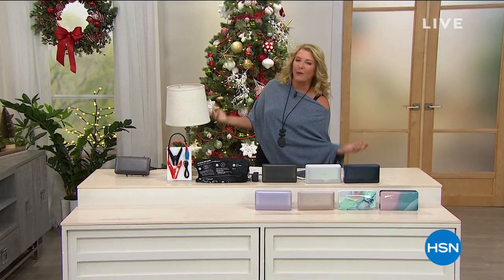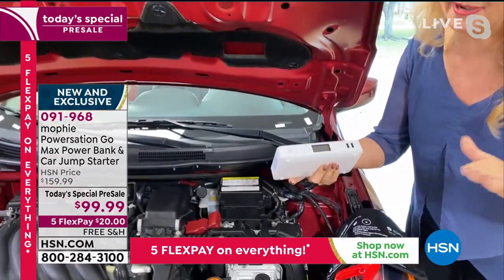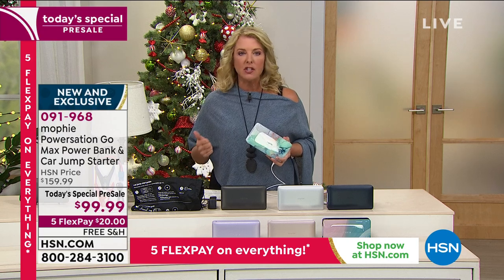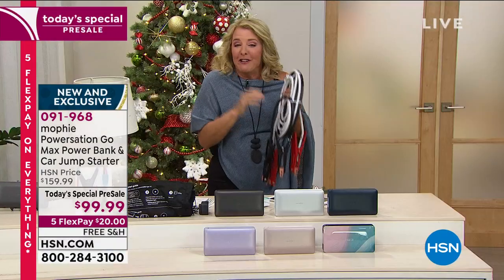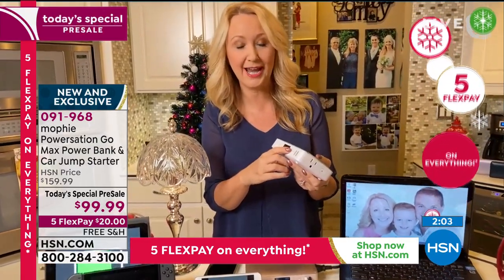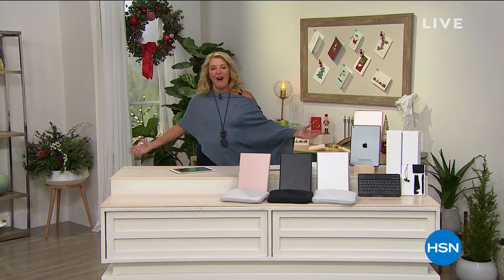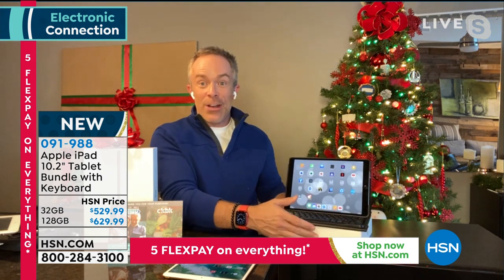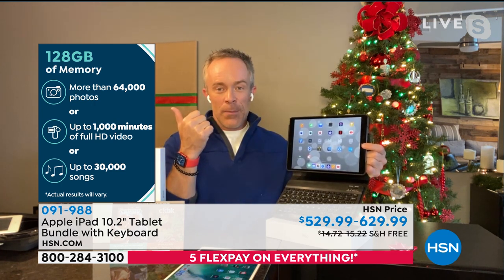HSN | Electronic Gift Connection 11.21.2020 - 04 PM